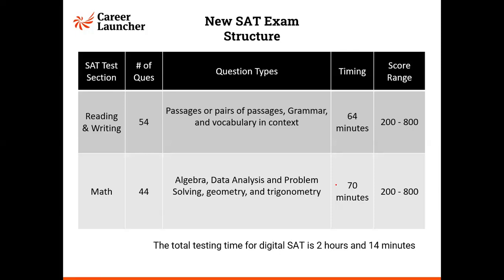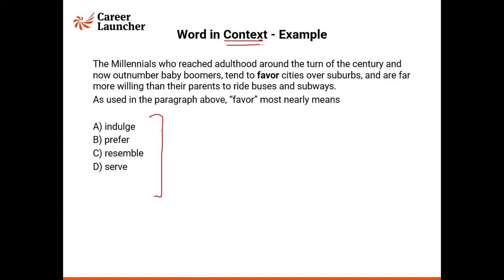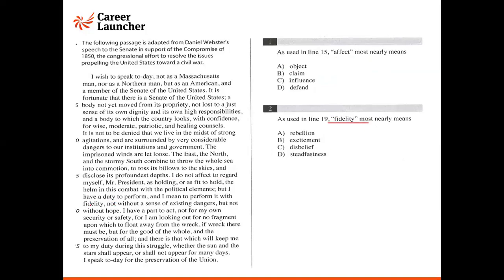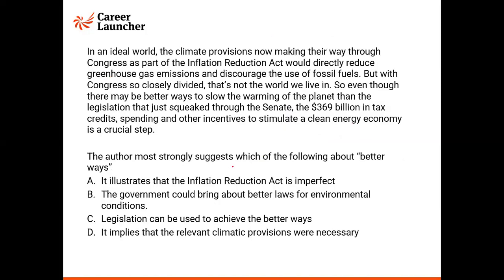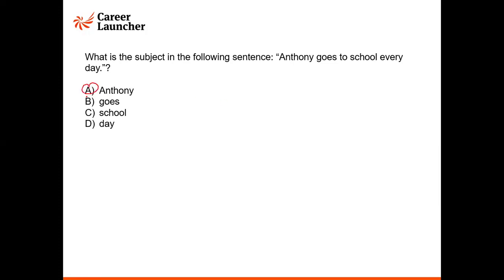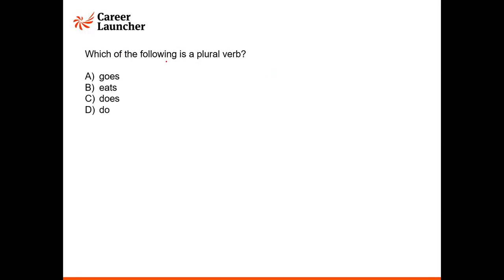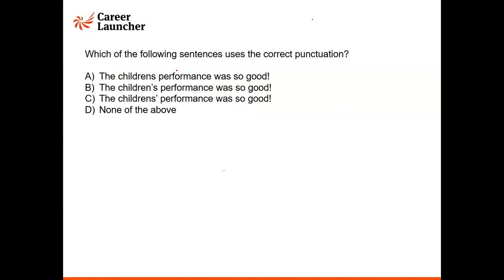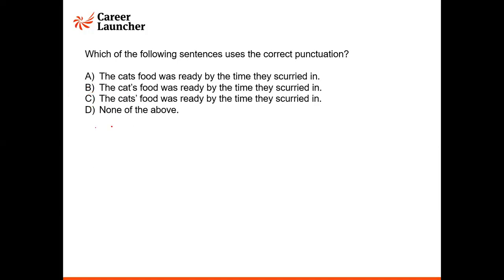Proven Strategies to Ace SAT – Verbal